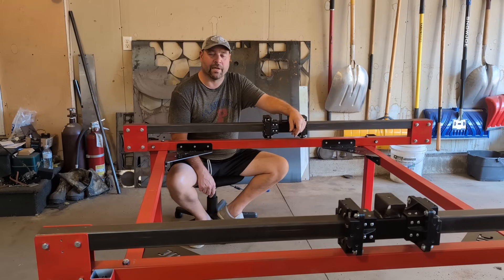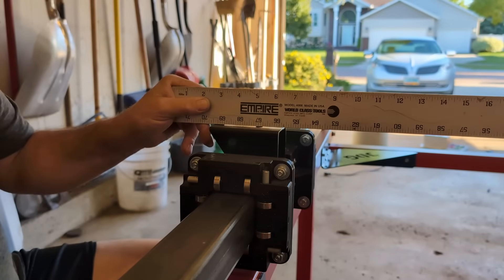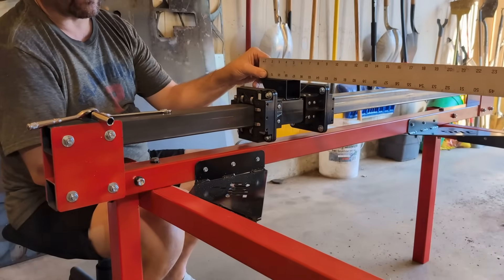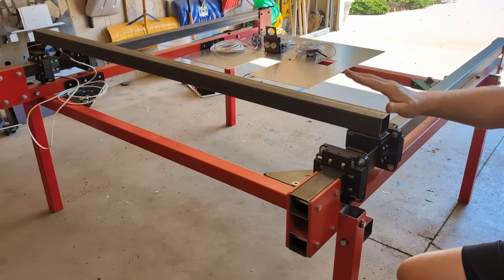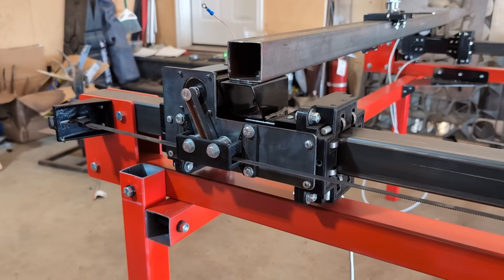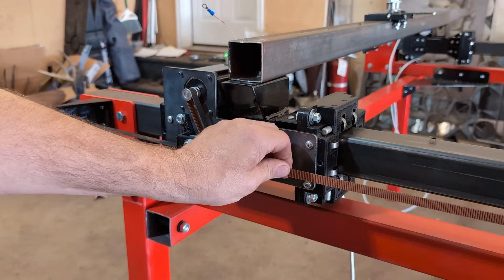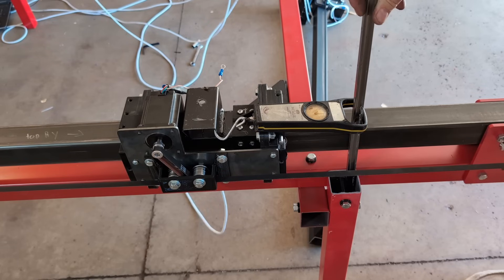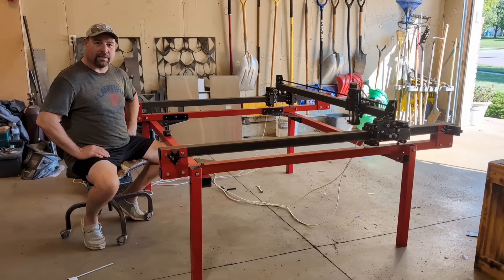Budget DIY CNC XL Plasma Table || Motors and Drives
In today's video we add the the motors and drivers and belts for the XL table.